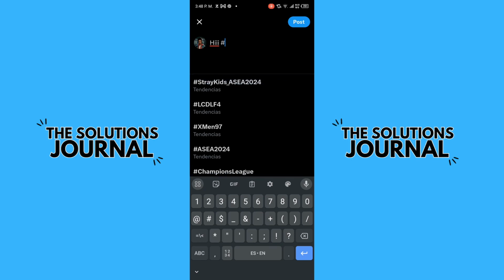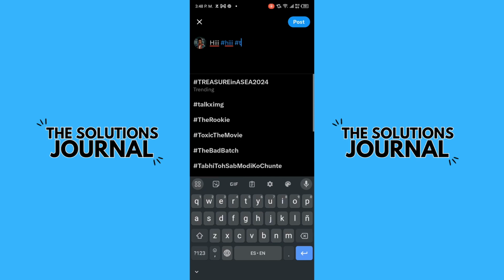How to Use Your Own Hashtags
In this video you will learn how to use your own hashtags on Twitter in 3 Steps